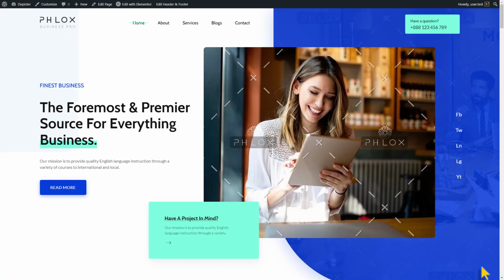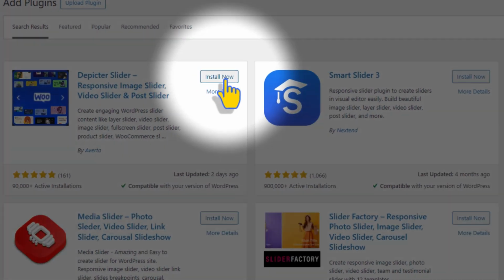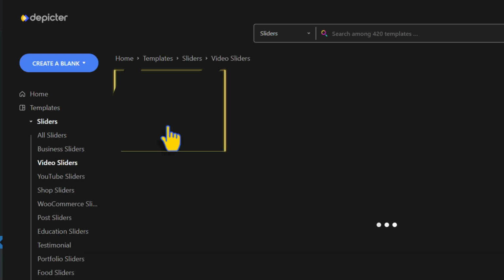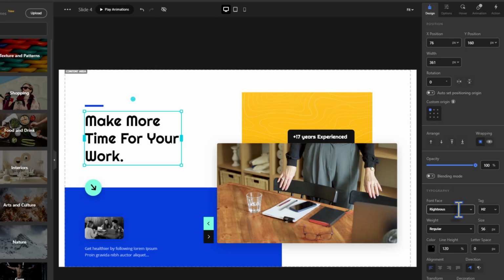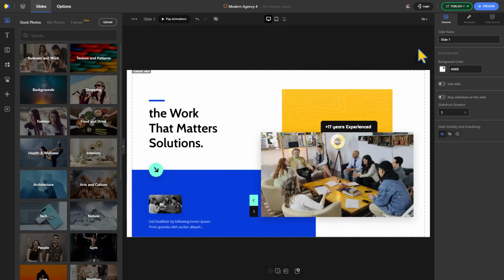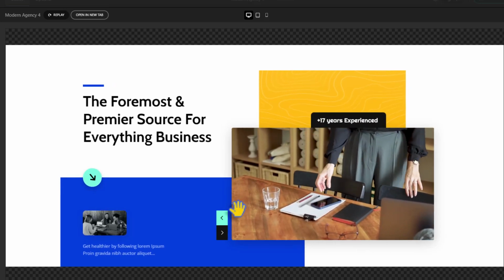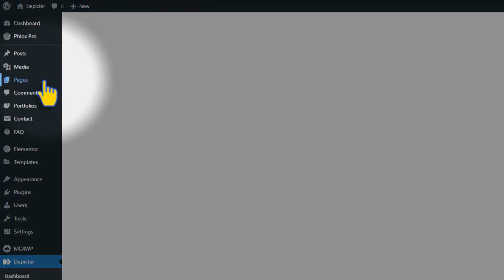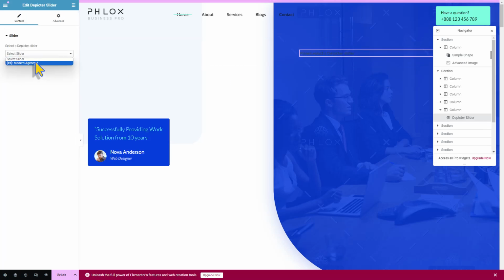How to add a Video Slider to your Website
📝 How to Add a Video Slider to Your Website with Depicter!
Elevate your website with a stunning video slider! This Depicter tutorial takes you step-by-step through the process of adding a captivating video slider to your WordPress site. From installing the Depicter plugin to picking a pre-made template and customizing it, learn everything you need to create a professional-looking video slider in minutes.

No coding required! We'll show you how to seamlessly integrate your slider into your website using Elementor.

Impress your visitors and boost engagement with this easy-to-follow Depicter video guide! 📝

🔍 What You'll Learn:
0:00 - Intro
0:32 - Installing the Depicter Plugin
1:00 - Choosing and Importing a Video Slider Template
1:20 - Customizing the Video Slider Appearance
2:20 - Adding the Video Slider to Your Website with Elementor
2:50 - Viewing the outcome